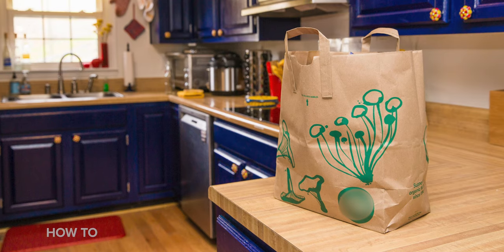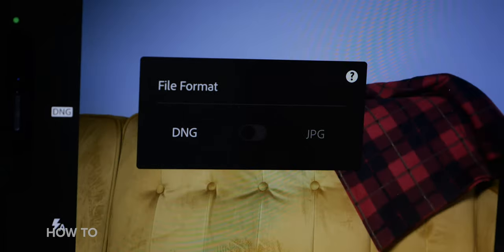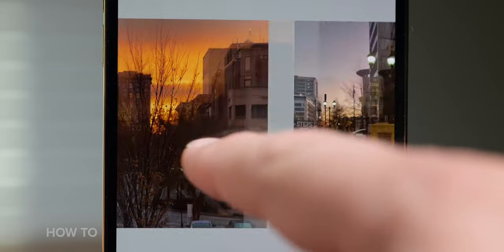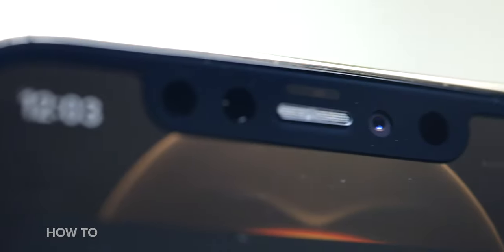Apple ProRaw photos: How to set up and use on an iPhone 12 Pro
With the release of iOS 14.3, the iPhone 12 Pro and 12 Pro Max get Apple's new raw photo format, ProRaw. The new file format gives you the customization of a raw file built atop the foundation of the iPhone's computational photo smarts. ProRaw works on all four iPhone 12 Pro and 12 Pro Max cameras. It uses the widely supported Adobe Digital Negative, or DNG, file format and contains information for 12-bit color and support for 14 stops of dynamic range.

In this video, I walk you through how to set up ProRaw and use it to take photos. I’ll even show you how to edit them in the iPhone’s native Photos app or in third-party apps like Lightroom.

Patrick's Twitter: @trickholland

*CNET may get a share of revenue from the sale of the products linked above